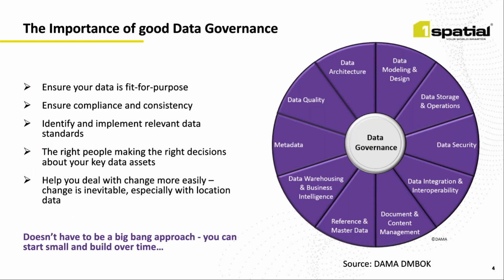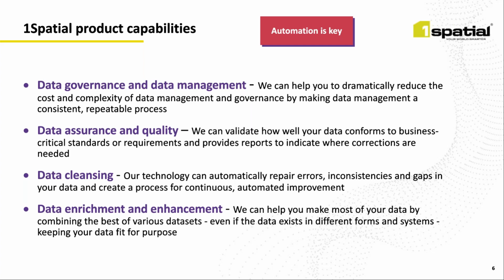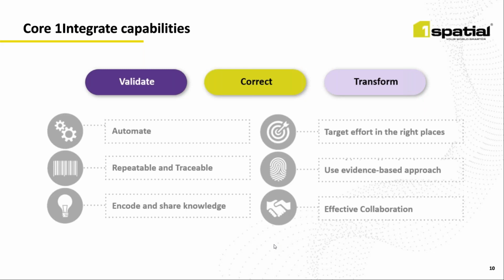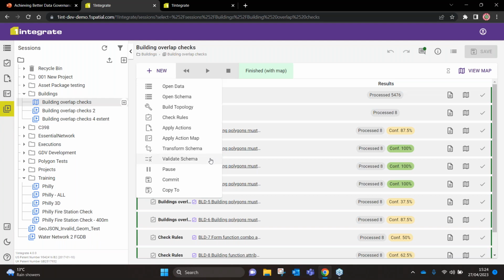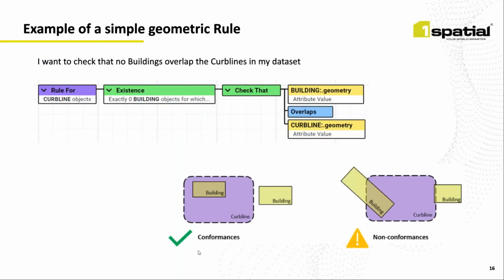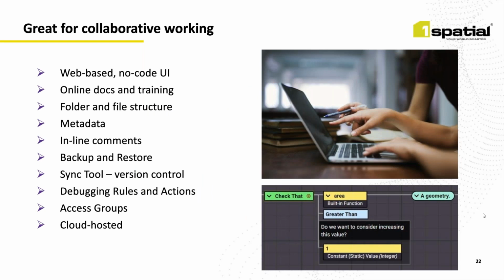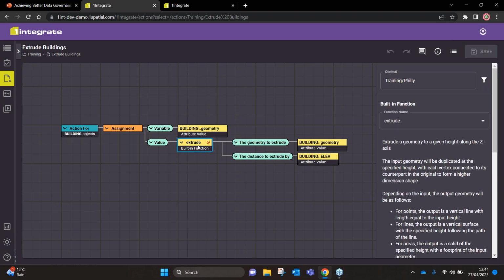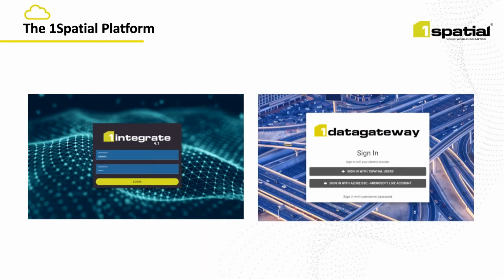Achieving Better Data Governance with 1Integrate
Catch up on this practical discussion on how to achieve better data quality with 1Integrate.

1Integrate brings the power of our patented rules engine to your location data, delivering automated data validation, cleaning, transformation and enhancement.

It gives you confidence in your data by assessing its quality, ensuring it meets defined specifications and is fit for purpose.

This webinar is aimed at individuals who are looking to improve their data quality (incorporating spatial data).